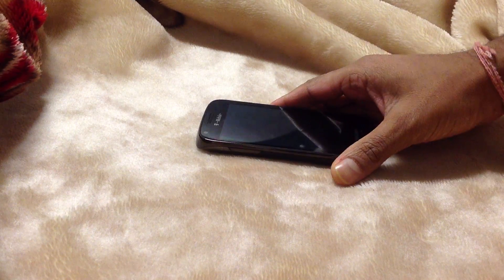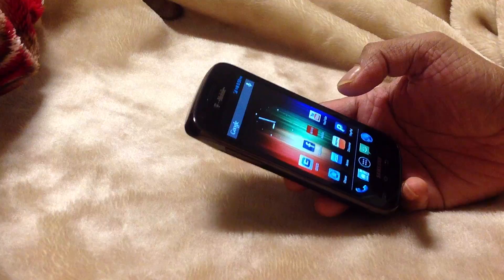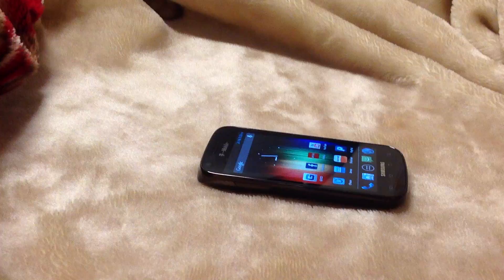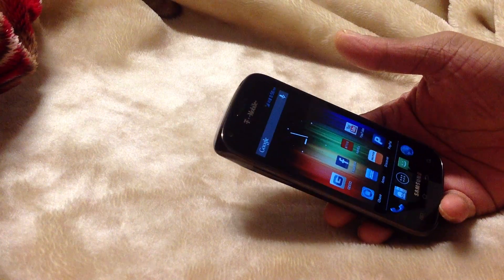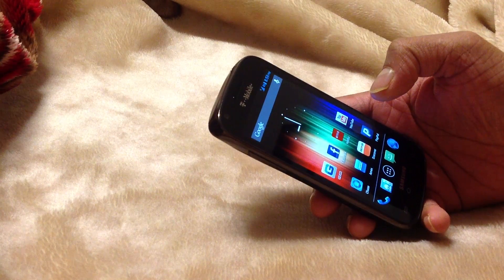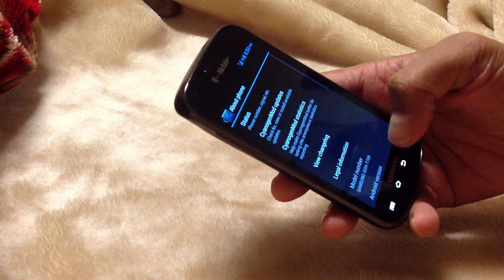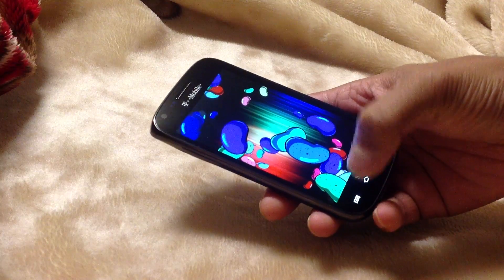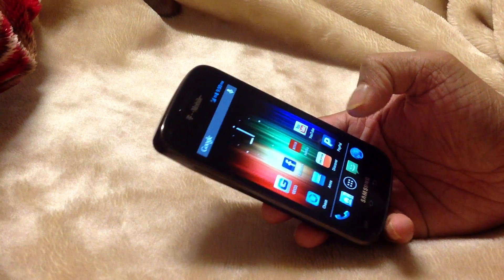Samsung Galaxy s blaze 4G jelly bean 4.1.2 Review T-Mobile Smartphone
That's the link how to root stock blaze 4.0.4